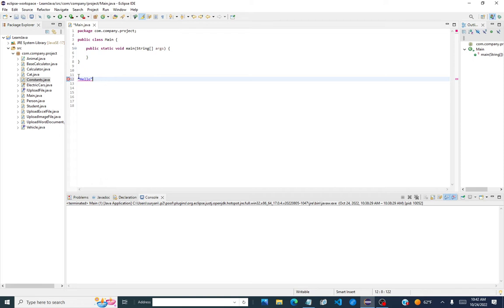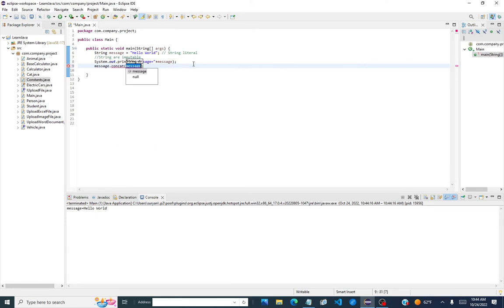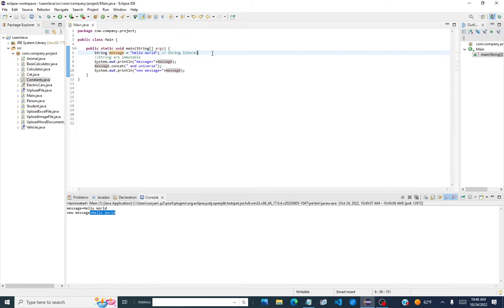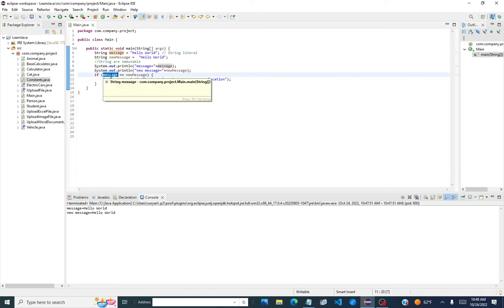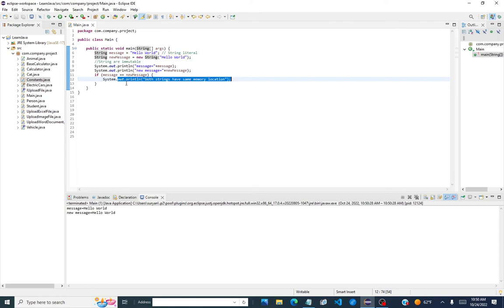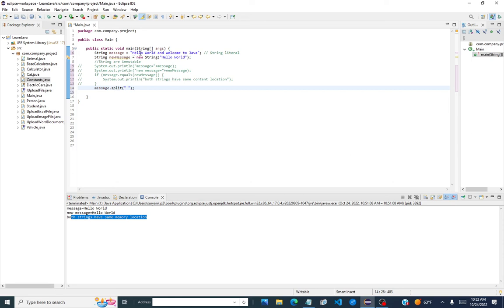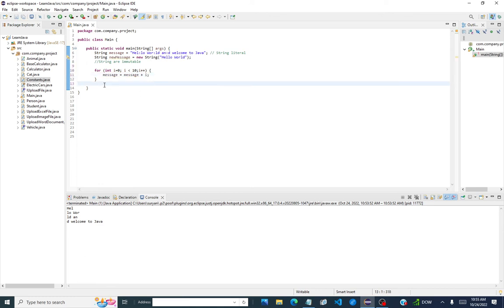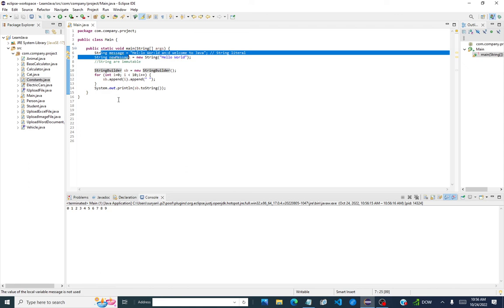Java Strings Part 13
java strings and string tokenizer. Java string are immutable and cannot be modified. Learn about string literals and how string literals are stored in literal pool instead of java heap. You should use Stringbuilder in order to build a string by appending values